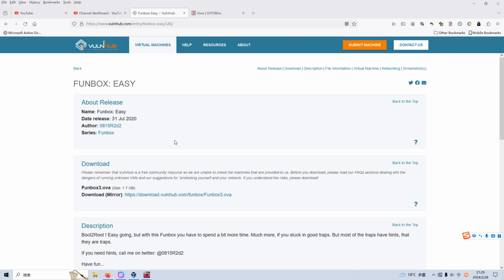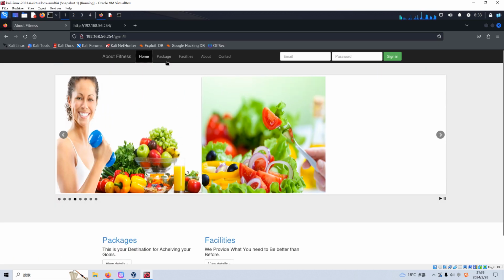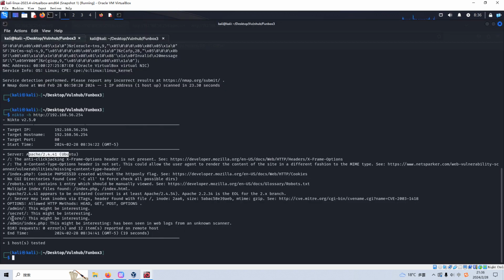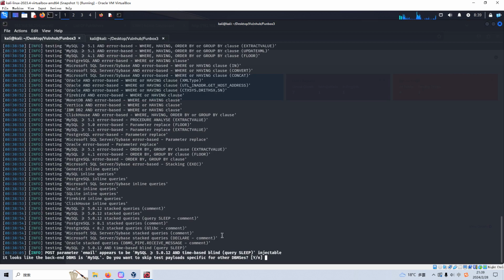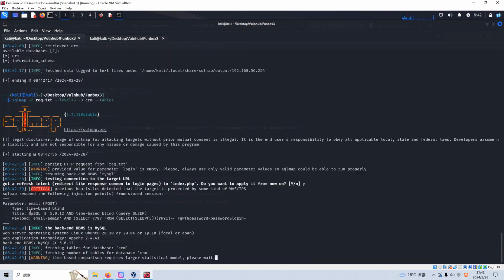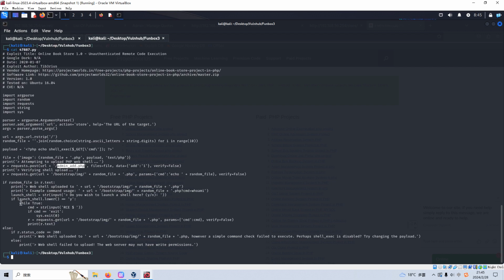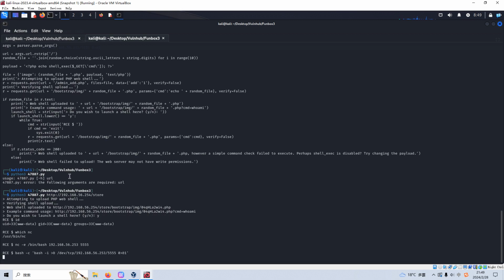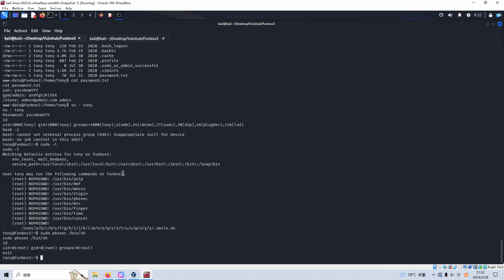Cyber Security | Ethical Hacking | Pentesting Lab | Vulnhub | Walkthrough | Funbox Easy 3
Virtual Machine Name: Funbox: Easy
Tips:
1. The machine is not easy as it sounds. Enumeration will take a bit long time.
2. Privilege escalation with the machine will be very easy, however.